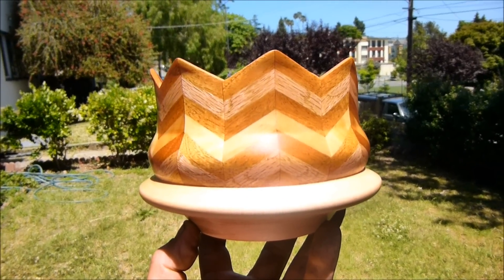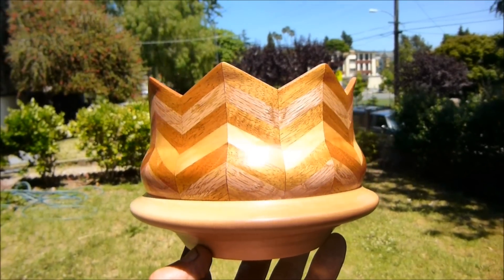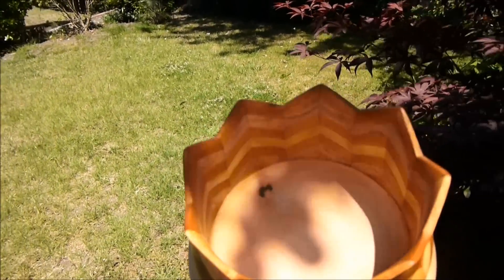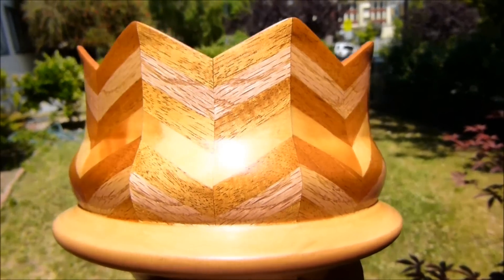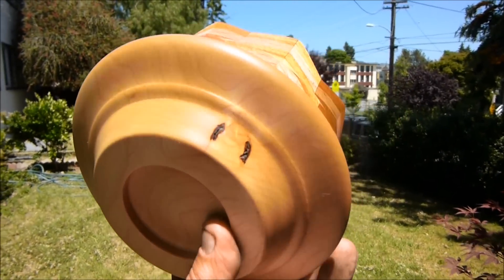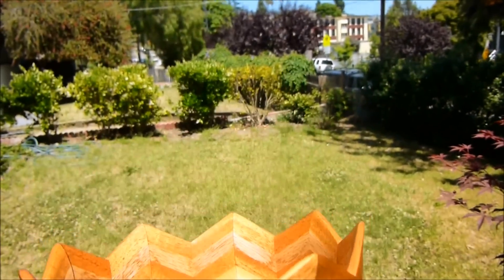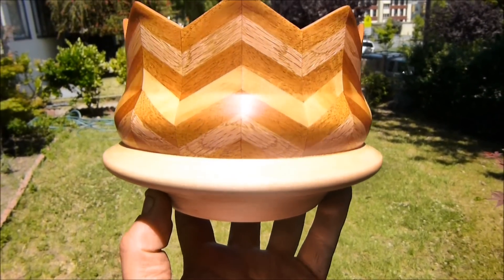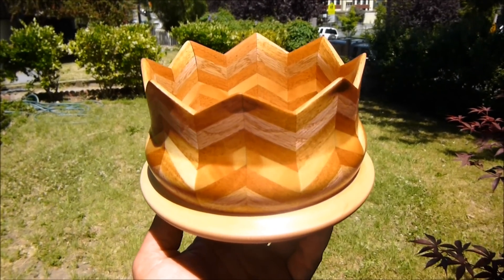Wood Turning With Naked Turner, Segmented Lotus Blossom Must Watch Early Piece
Wood Turning